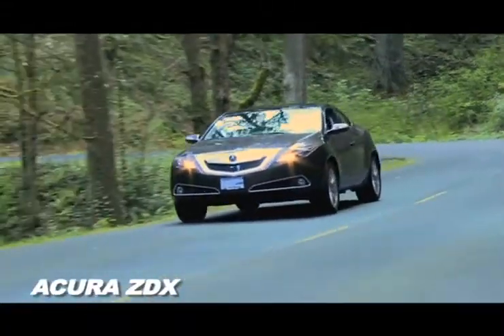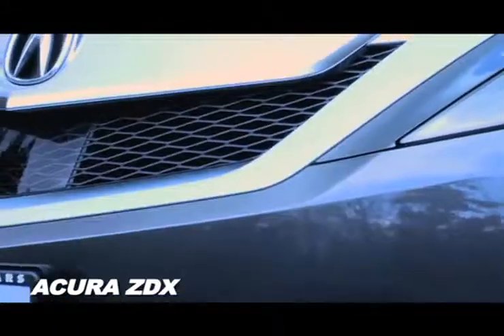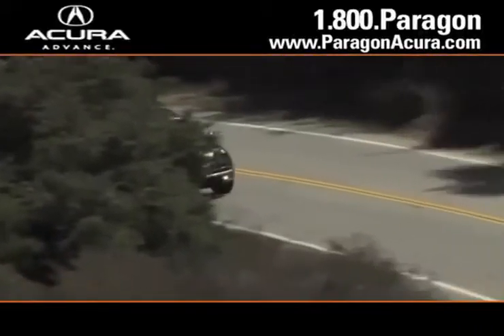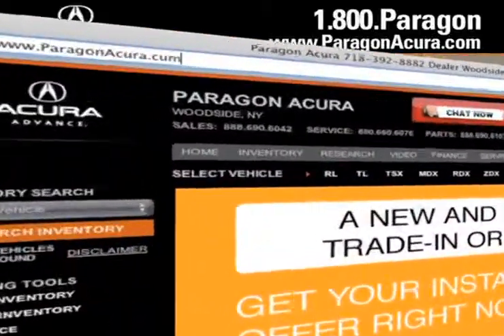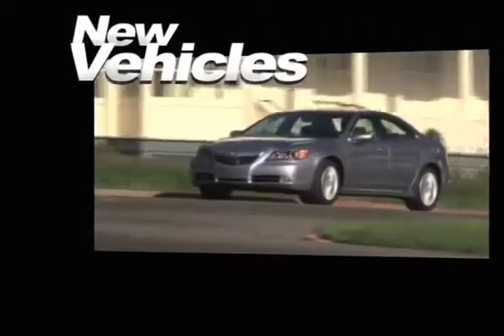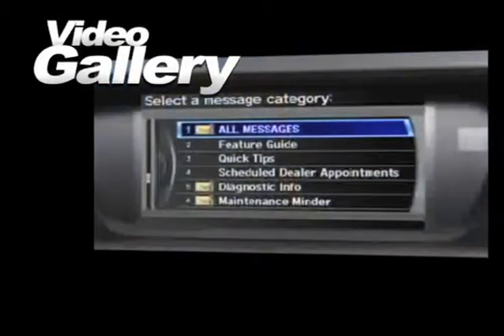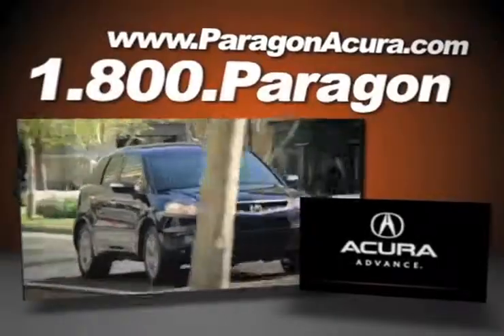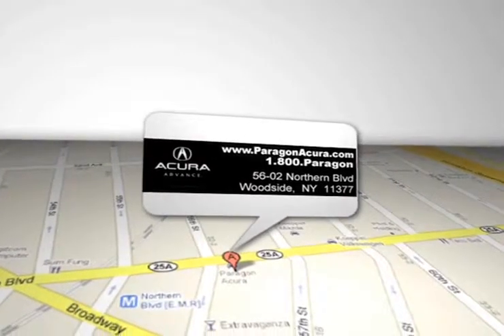2012 Acura ZDX For Sale New York City, NY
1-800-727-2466 Looking for a local Acura dealership? Check out Paragon Acura in Woodside, NY near Brooklyn, NY. We can get you into the new Acura ZDX of your dreams at a price you can afford. Call or get a price quote today Whether you live near Long Island, NY or New York City, NY, come to Paragon Acura. 56-02 Northern Blvd.